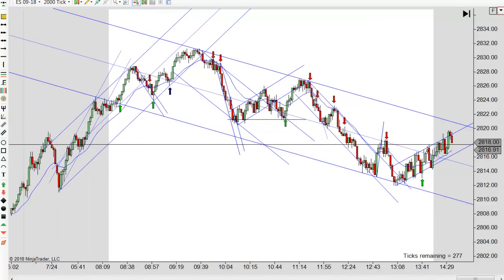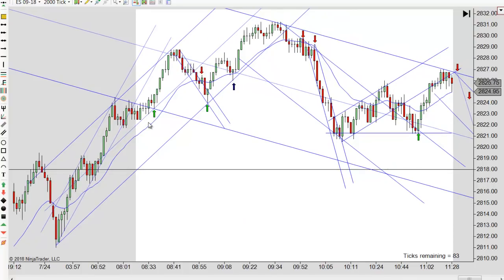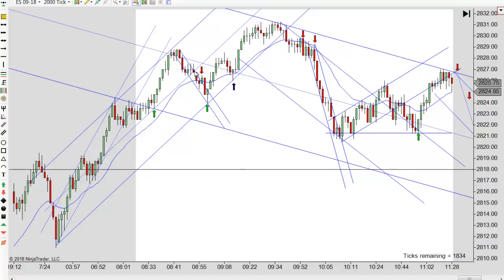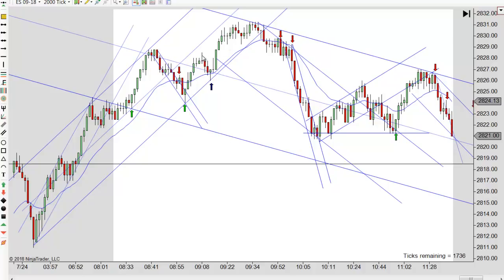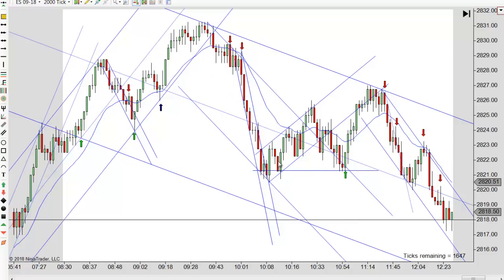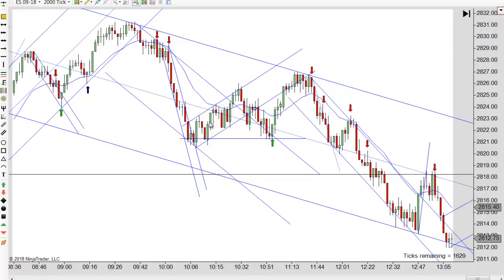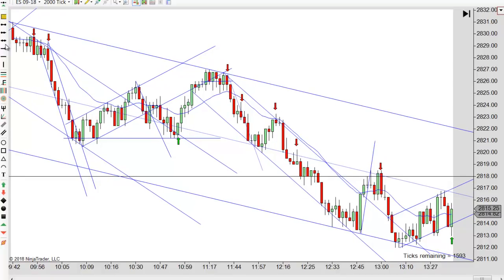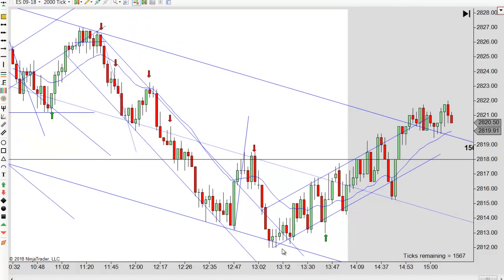Learn How To Day Trade With Price Action 07-24-2018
Learn how to use a price chart to determine where prices are going next and become a profitable price action day trader. Futures, stocks and forex trading contains substantial risk and is not for every investor. An investor could potentially lose all or more than their initial investment. Risk capital is money that can be lost without jeopardizing ones’ financial security or life style. Only risk capital should be used for trading and only those with sufficient risk capital should consider trading. Past performance is not necessarily indicative of future results. Our full risk disclosure can be found